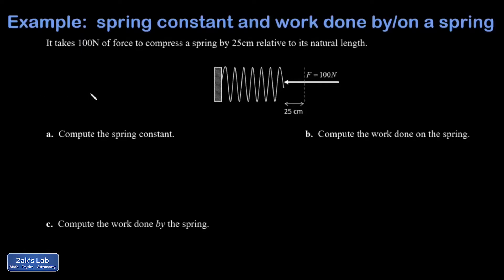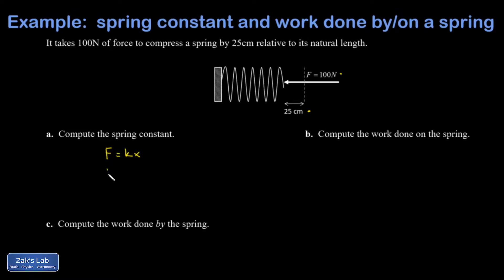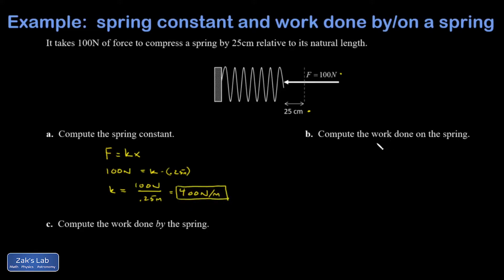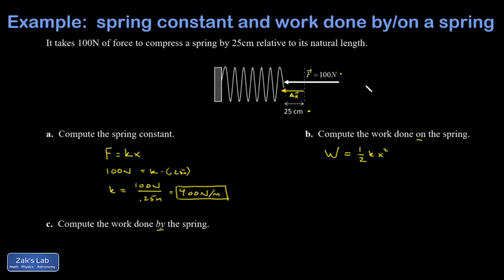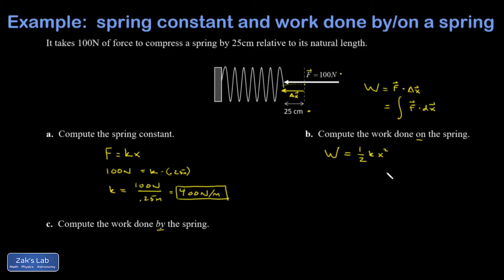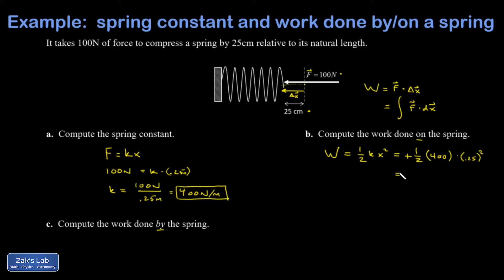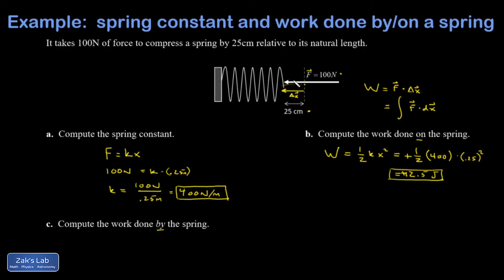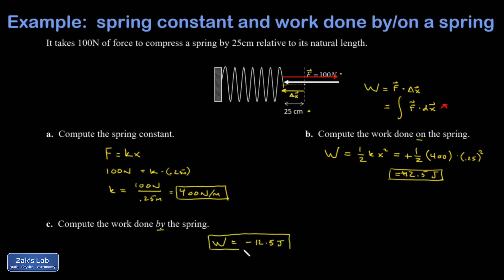Find the spring constant and the work done by/on the spring.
We calculate the spring constant, then the work done on the spring as it is compressed.  Finally, we calculate the work done *by* the spring during the process, which gives us a minus sign.  The spring is always doing negative work as its potential energy increases.